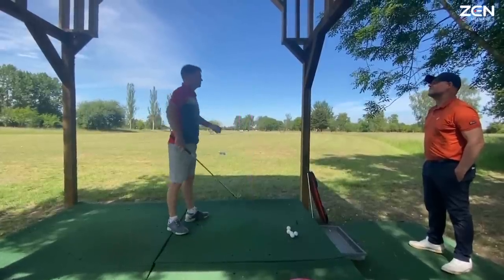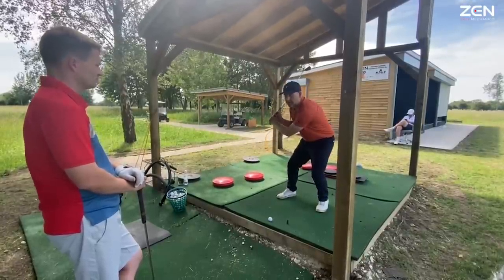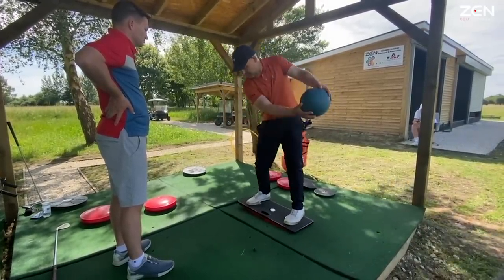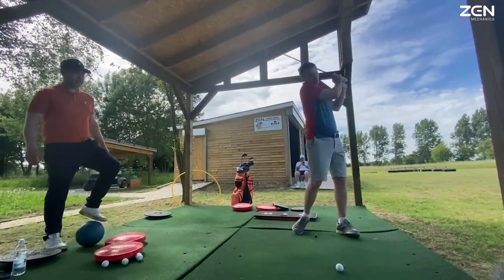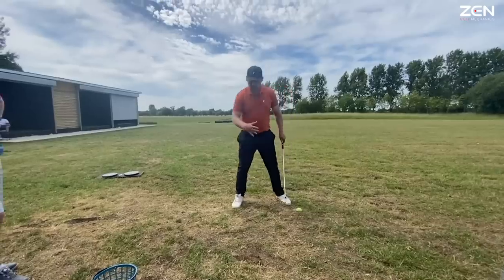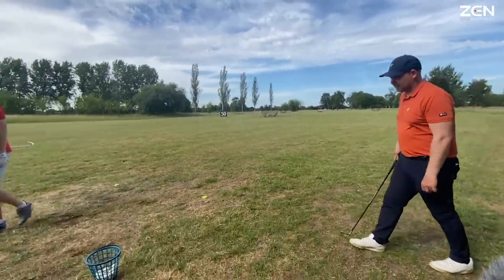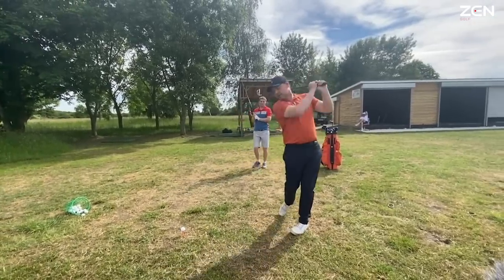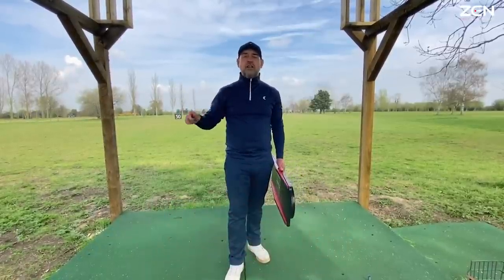The "Wrecking Ball" Golf Swing Drills for Pure Ball Striking | Irons and Driver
We need to drop as we shift our weight back towards the target and actually lower our low point of the golf swing below the ground so we can then use our vertical force (the up part) to shift the low point back up and strike the ball, (followed by turf with the irons, hopefully no turf with the driver!)

This makes full use of our momentum and those all important ground reaction forces for an efficient, powerful golf swing. We once had a lesson describe it as a "wrecking ball" motion which couldn't be a more accurate description of the drills incorporated! Huge thanks (again) to Daniel for letting us share his ZEN Golf Mechanics experience with you guys.